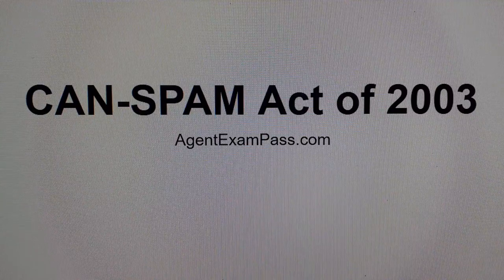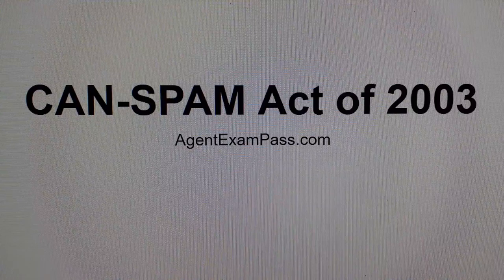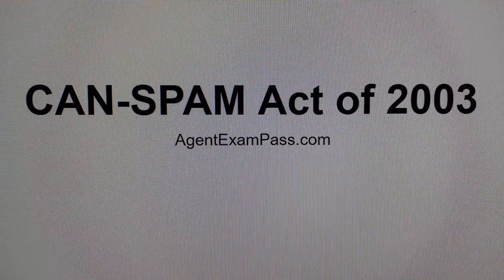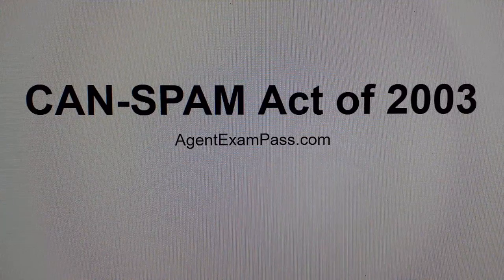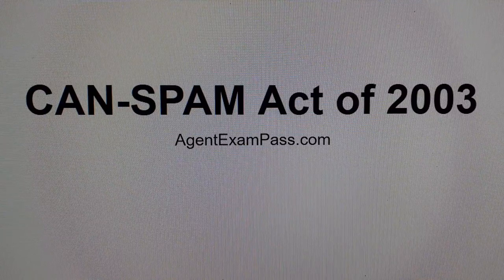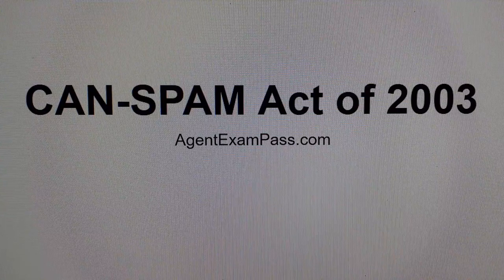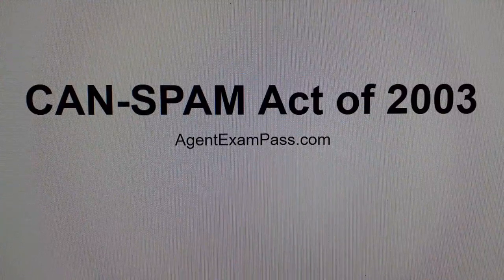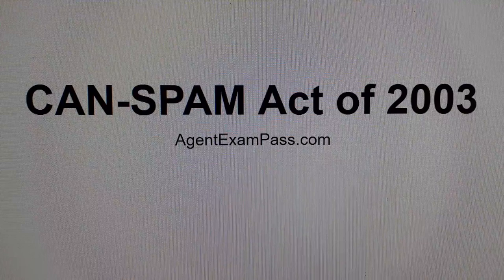373 CAN-SPAM Act of 2003 Free Real Estate License Exam Words Questions AgentExamPass.com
373 CAN-SPAM Act of 2003 Free Real Estate License Exam Words Questions AgentExamPass.com